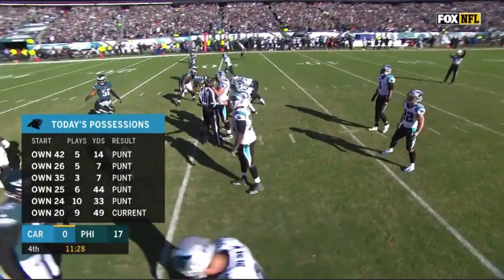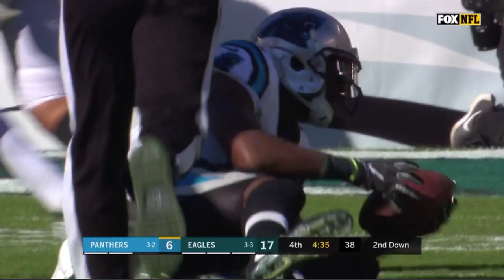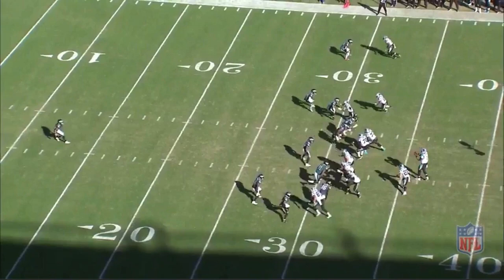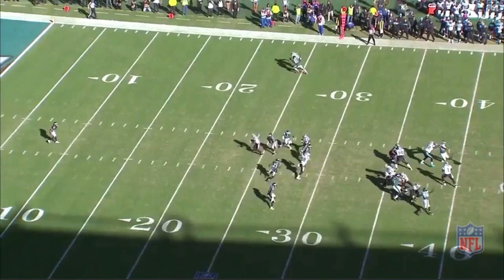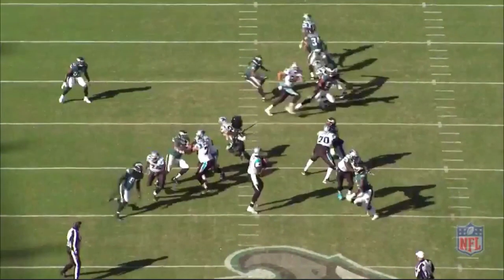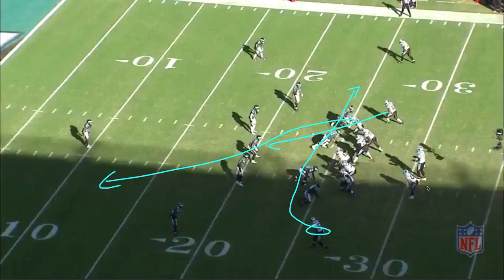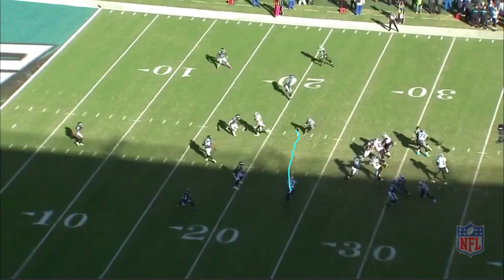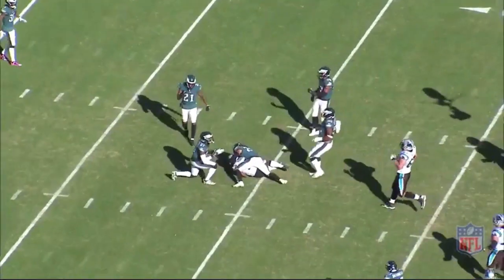Why Does Cam Newton Look So Good? – The Norv Effect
In today’s video, we will look at a Victory Monday effort and try to better understand why Cam Newton appears so improved this season.

Surely, it’s an oversimplification to say that it’s just one thing in his game that has improved to lead to his surge in effectiveness.

But one thing jumps off the film when you watch Cam this year. His decision-making seems quick and sharp.

Cam is letting plays develop and not locking on one receiver. I call these things—the Norv effect. Now, Norv is a polarizing guy. For sure, out here in San Diego. And even for me. I’ve got some good Norv stories and have heard a few more. But one thing Norv does with his QBs is create a sense of calm and confidence.
He is an excellent teacher of offense and knows how to help his QBs be successful by protecting them and calling plays they are comfortable with; hence, Cam is under the Norv effect.

What are you going to learn today? – Cam Newton and the Norv Effect

Today you are going to learn how OC Norv Turner helps QB Cam Newton. Norv protects Cam with safe calls that Cam is comfortable with, has repped many times and provides the QB with answers.

The Norv effect empowers a QB with answers through play design. In the film, we see how Norv calls the same play twice—both times in the fourth quarter during a big comeback—so you know Cam and Norv like the call. And the call is a man coverage beater, but both times it gets zone and both time Cam reads it out and throws the ball to a different receiver.

Now one might be a questionable route and decision, but the repetition, flexibility, and calmness are outcomes of QBs under the Norv effect.

Why is this concept important - Cam Newton and the Norv Effect

The Norv effect and its influence on Cam Newton are important because they are tethered to the success of the Carolina Panthers and to a degree the long-term trajectory of Cam Newton’s career.

Learning to play QB from the pocket as a decision-maker primarily is a process and the Norv effect can help accelerate that process.

Where does this concept fit – The Norv Effect and Cam Newton’s Career
You need to know the Norv effect to be successful because it helps explain the resurgence in Cam Newton’s game this year.

The completion percentage and the effectiveness are tethered to the Norv Effect. Both of which can help sustain a long and thriving career for Cam Newton.

Going forward – The Norv Effect + Cam Newton = Winning

Taken together, the Norv effect and Cam Newton are connected and significantly impact the chances for success for the Carolina Panthers.

Time will tell if the Norv effect connects with Cam’s game long-term, but the early signs are promising.